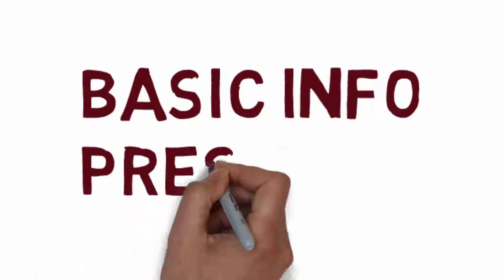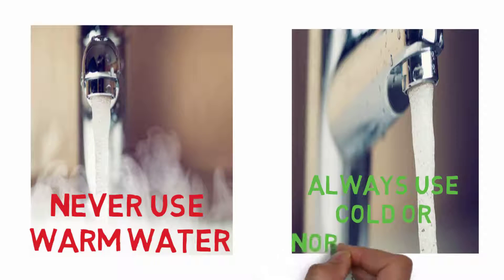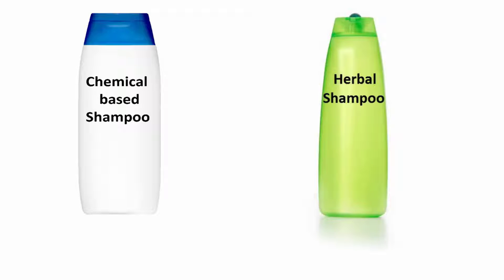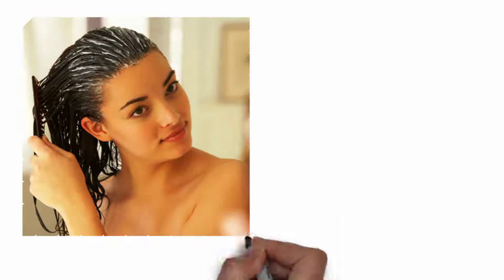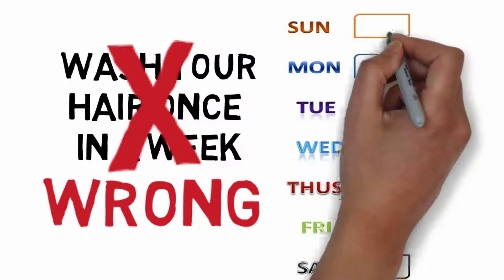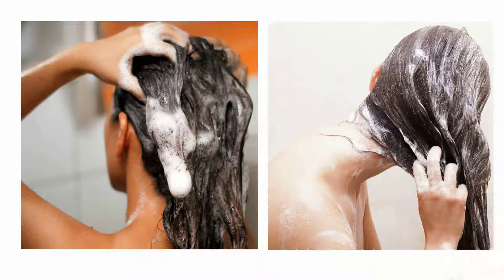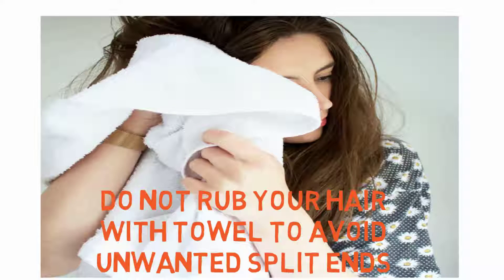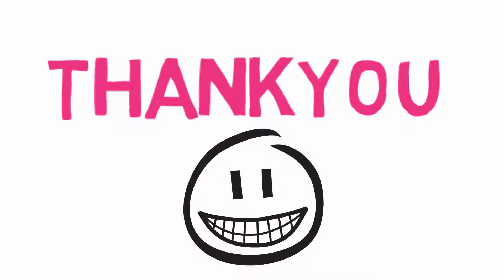Do & Don't of Hair Wash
Hi friends, in this video you will find the most important point we should consider during hair wash.some tips are about:-
wash tips
water temperature
conditioner applications and many more